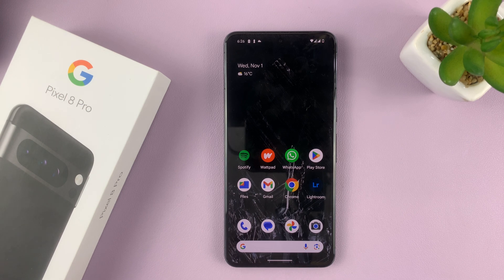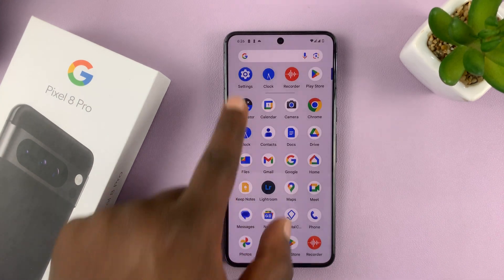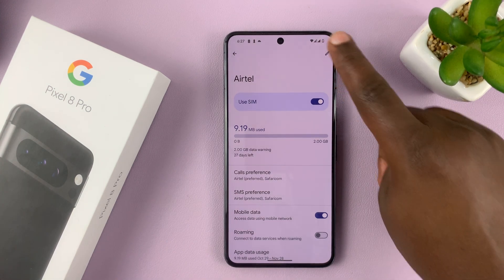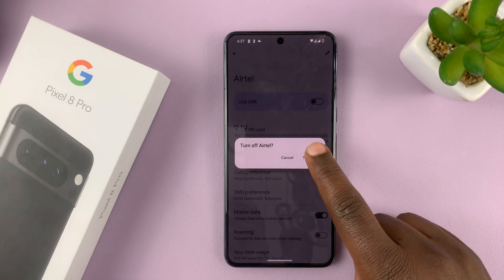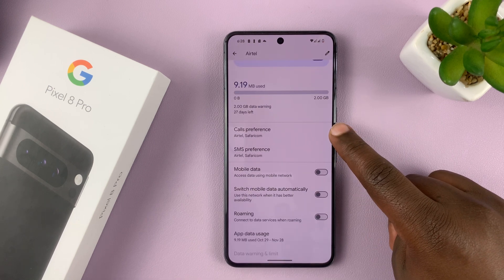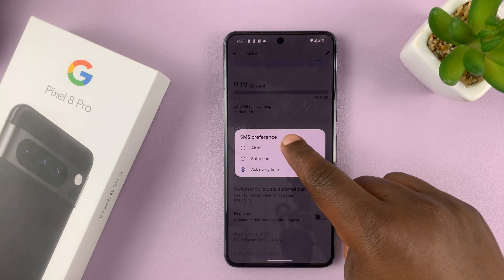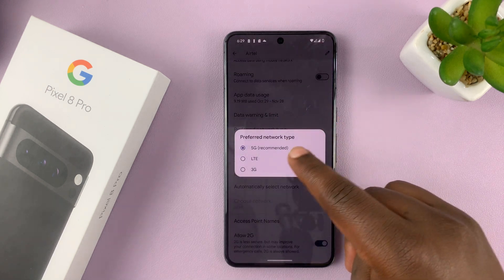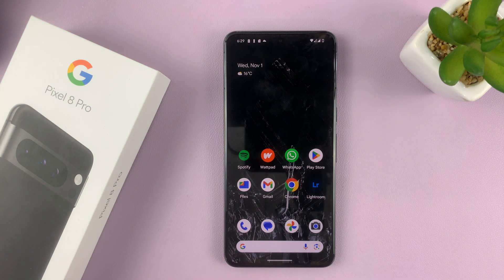Google Pixel 8 / Pixel 8 Pro: How To Manage Dual SIM Cards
A comprehensive guide on how to effectively manage dual SIM cards on your Google Pixel 8 or Pixel 8 Pro!

In this tutorial, we'll walk you through the step-by-step process of setting up, configuring, and utilizing dual SIM functionality on your device.

Manage Dual SIM Cards On Google Pixel 8 / Pixel 8 Pro:

Step 1: Navigate to the "Settings" menu on your Google Pixel 8 or Pixel 8 and select "Network & Internet".

Step 2: To manage SIM Cards, tap on "SIMs". Here, you'll see options to configure both SIM card slots. Insert your SIM cards into the corresponding slots if you haven't already.

Step 3: You will have to configure your preferred SIMs one-by-one. Tap on one of the SIMs and the first option you'll see is the toggle button to turn the SIM on or off.

Step 4: Next, set your preferred SIM for various functions like calls and texts. Under "Calls Preference" and "SMS Preference", tap on each option and select "Ask Every Time", if you have more than one SIM card inserted. You can also choose which SIM card to use by default for each category.

Step 5: At the top-right corner, you can tap on the pencil icon and a menu will appear. here, you can edit the name of the SIM Card, the color, network and phone number. Once you're done, tap on "Save".

Step 6: You can also tap on the toggle next to "Mobile Data" and "Roaming" to enable or disable the two options.

Determine which SIM card should be the default for data usage. If all of them are on, the phone will determine which data to use smartly.

Step 7: Under "Preferred Network Type", you can choose 5G, LTE(4G) or 3G for that specific SIM Card.

You can also go back and make customizations to any of the other SIM cards that are inserted.

Step 8: To switch between SIM cards for data, swipe down from the top of your screen to access Quick Settings. Tap the arrow available on the "Internet" tile.

Step 9: For specific contacts, you can choose which SIM card to use for calls or texts. This can be configured in the contact's details.

WOTOBEUS USB-C to USB-C Cable 5A PD100W Cord LED Display:

Cell Phone Tripod Adapter